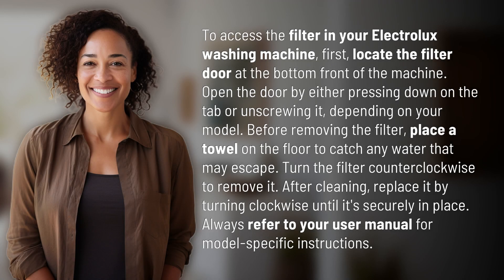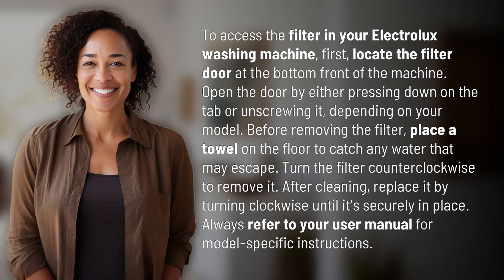How do I access the filter in my Electrolux washing machine?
Easy Guide to Accessing Filter in Electrolux Washing Machine 👉 Filter Access How-To 👉 Learn how to easily access the filter in your Electrolux washing machine with this step-by-step guide. Keep your machine running smoothly by following these simple instructions.

Laura S. Harris (2024, May 1.) How do I access the filter in my Electrolux washing machine?
    🌐 AskAbout.video